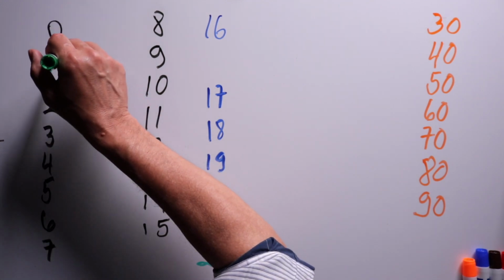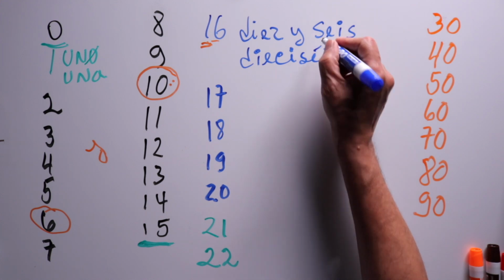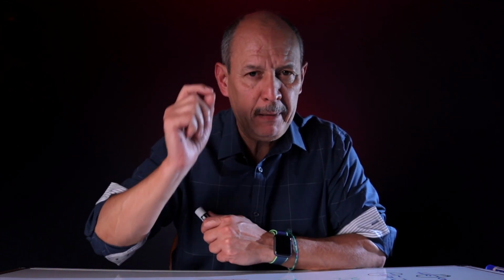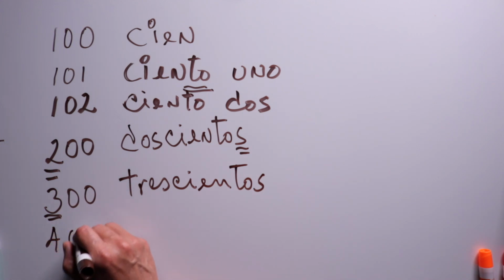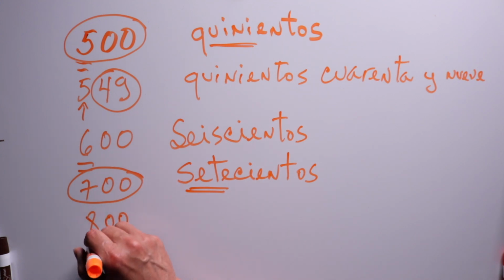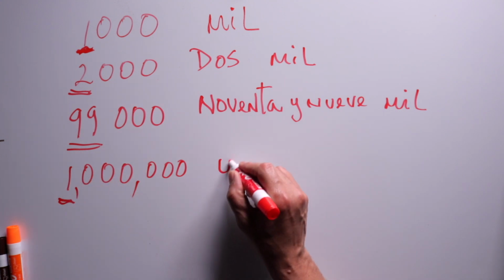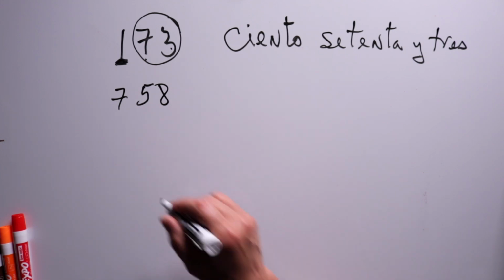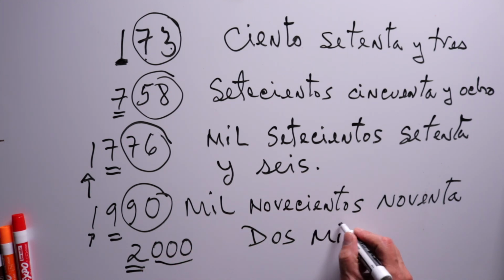Los Numeros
This might be simple for you if you've taken Spanish before. But there are a lot of little details within numbers that's important to review or learn.

Thank you for supporting me and the channel.